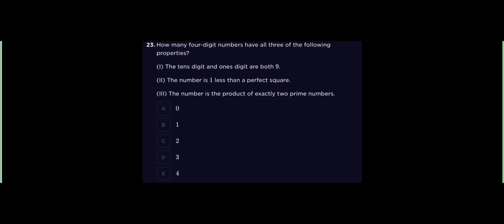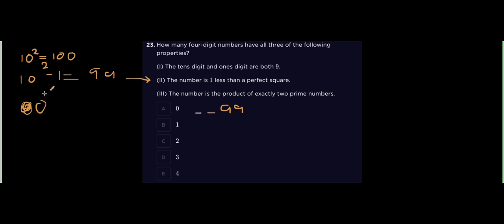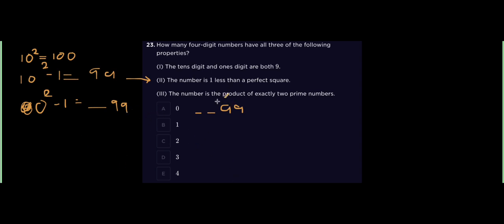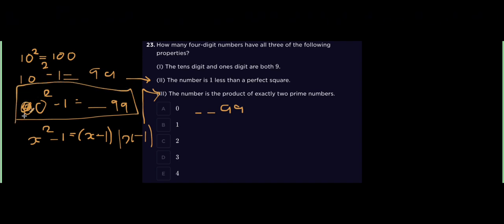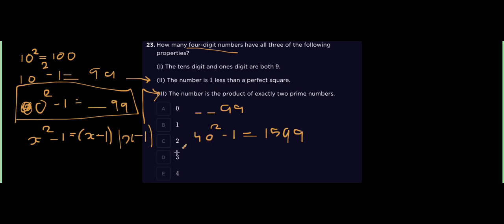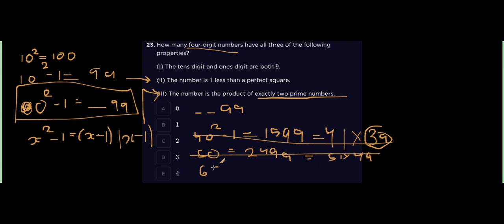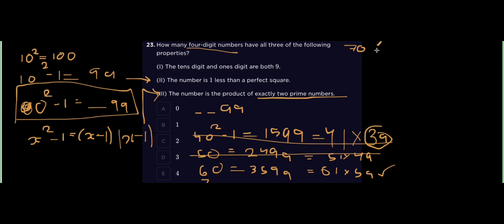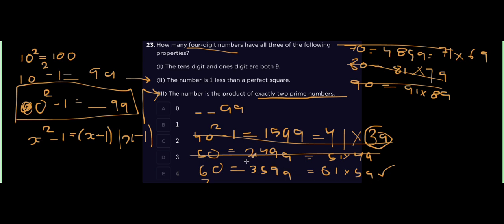AMC 8 2025 Q23